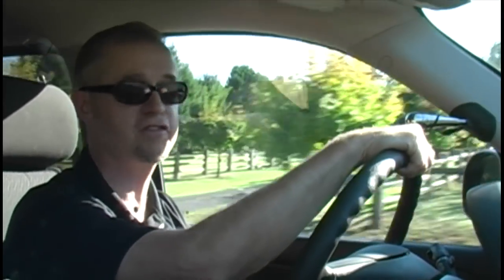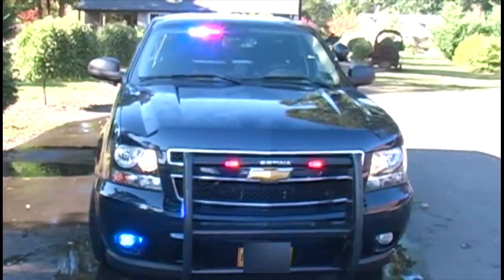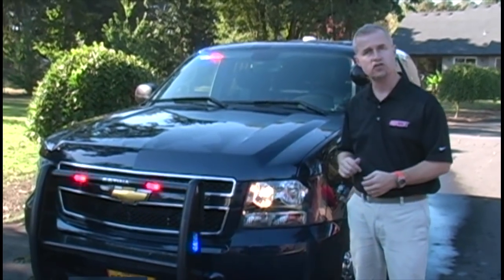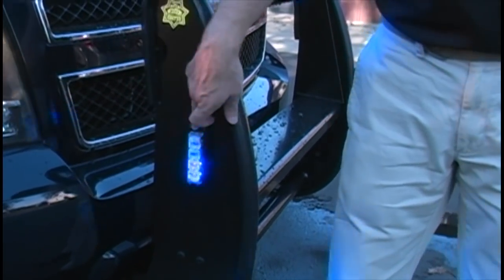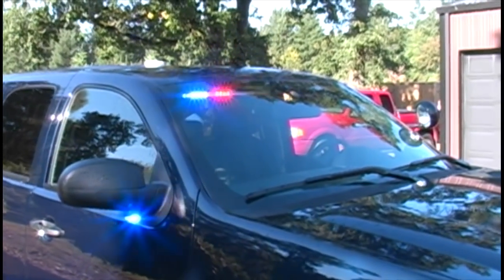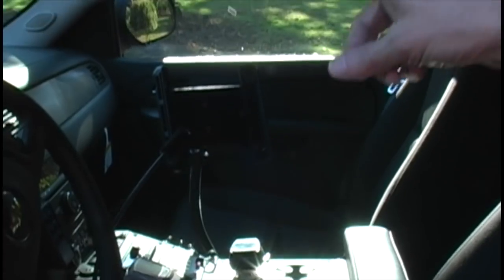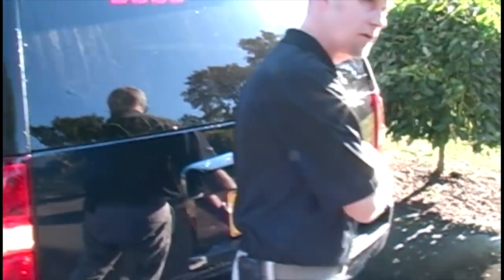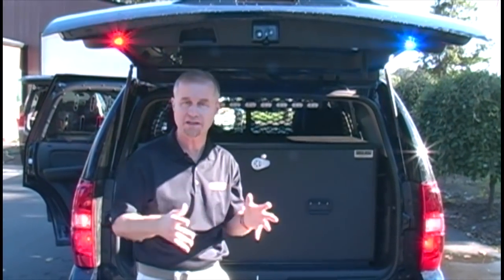Police Package Chevy Tahoe Slick Top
2011 Police package Chevy Tahoe slick top installation
Featuring: